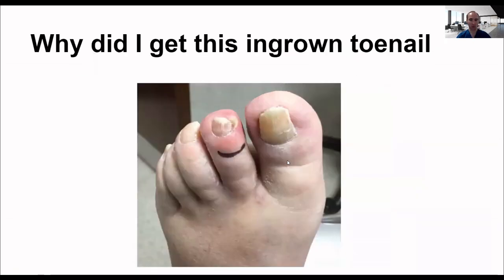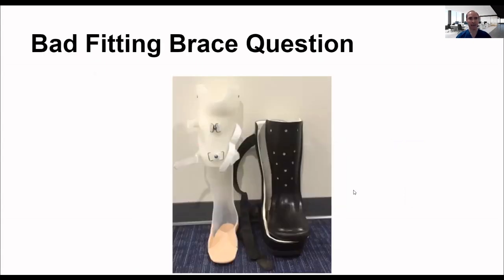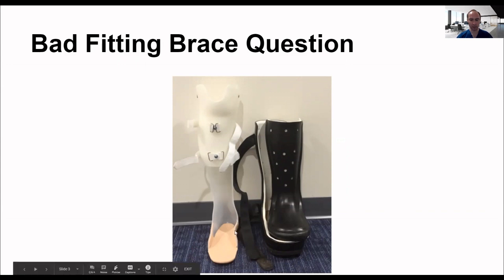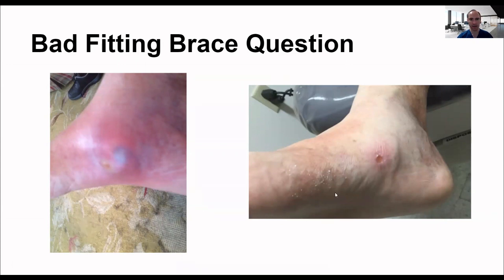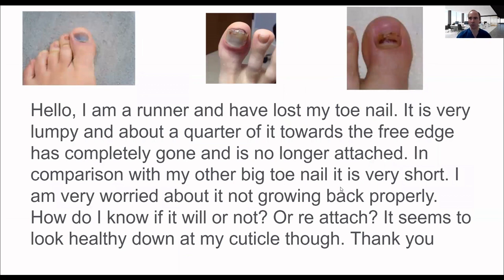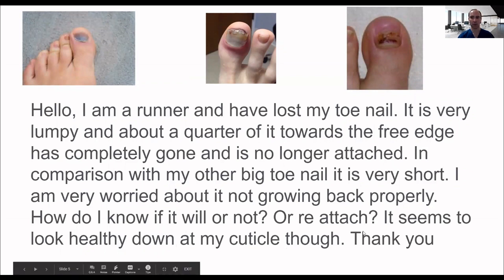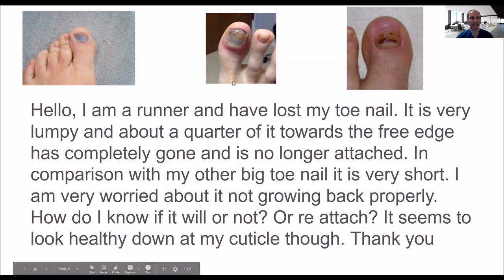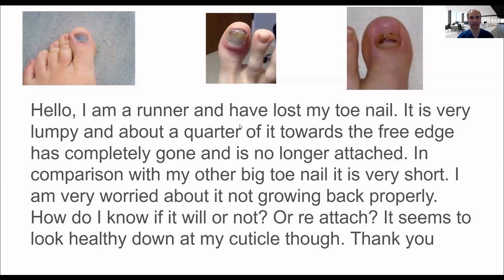When to worry about an infection and other questions that were asked to Dr. Pelto.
In this episode I will go over some questions about a foot infection and what should be done.  We will look at the problems of COVID and not having nail care causing ingrown toenail.  Finally we will look at running injuries especially losing toenails.  I hope you enjoy.

1) MAKE AN APPOINTMENT if you live in Massachusetts and want to see Dr. Pelto